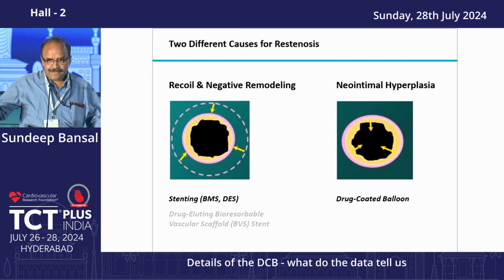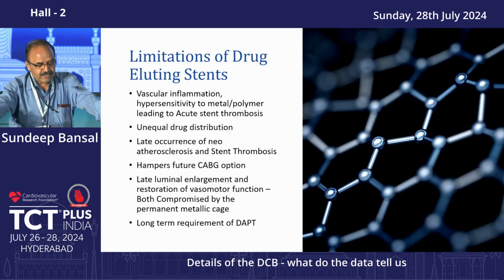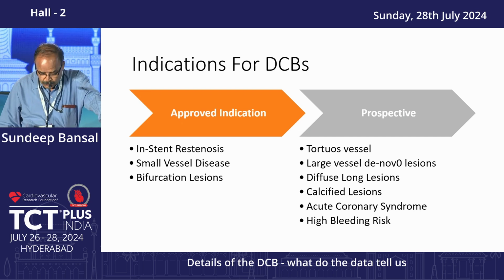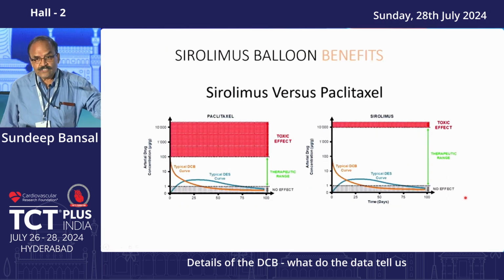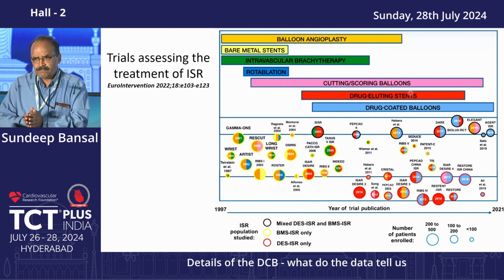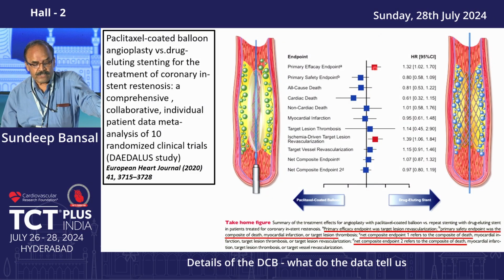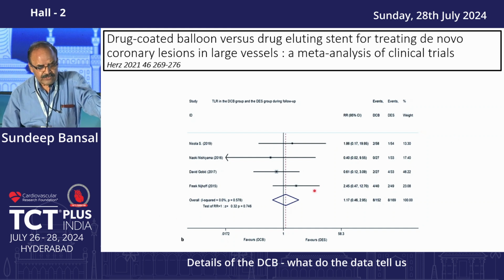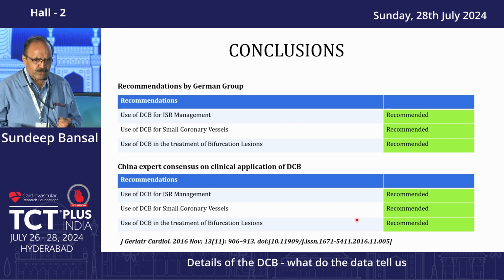TCT Plus India 2024 - 26th - 28th July 2024 Day-3 Live Lecture by Dr.Sundeep Bansal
TCT Plus India 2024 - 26th - 28th July 2024 Day-3 Live Lecture by Dr.Sundeep Bansal -  Details of the DCB What do the data tell us Day - 3 Hall-2 - HICC Hyderabad.